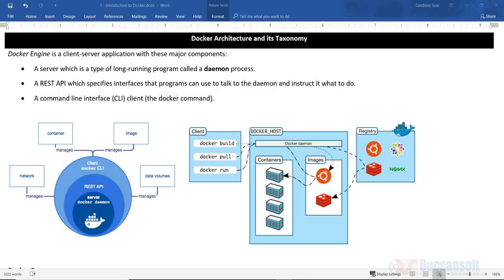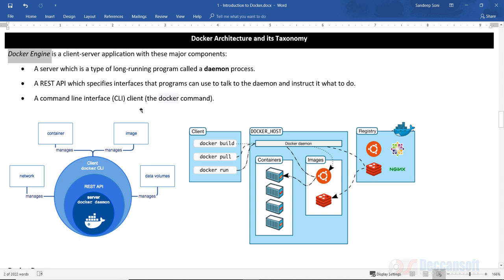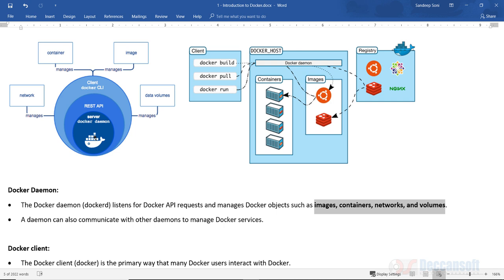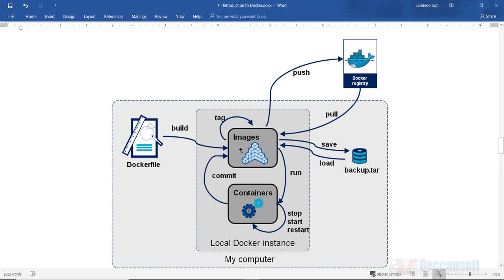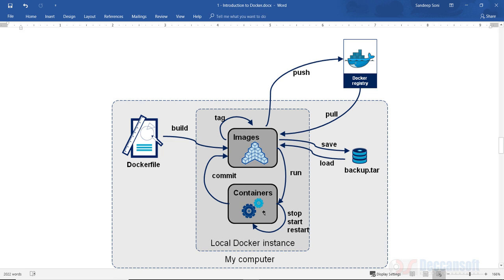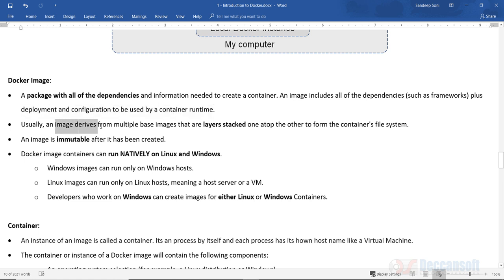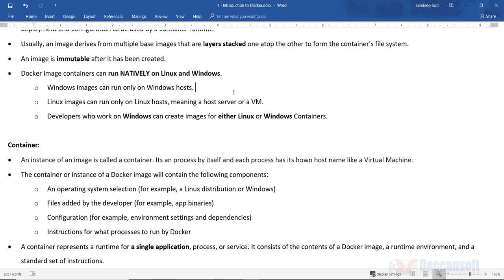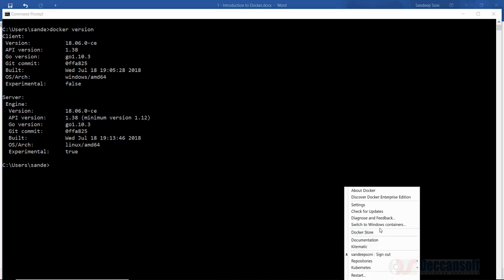1 4 Docker Architecture and Taxonomy